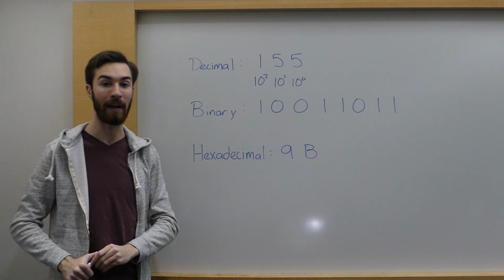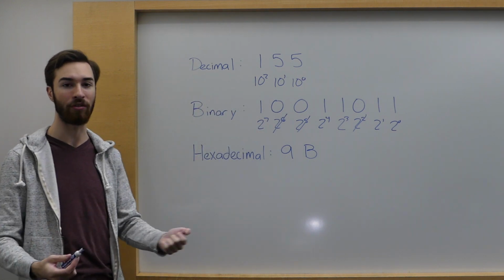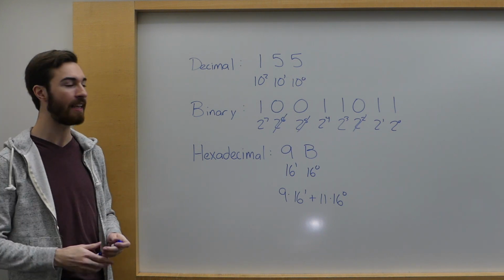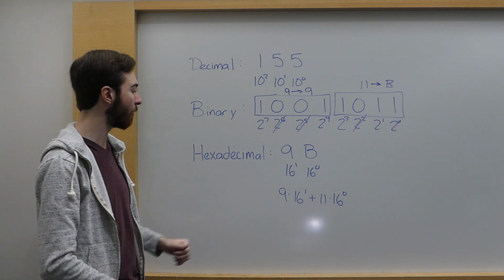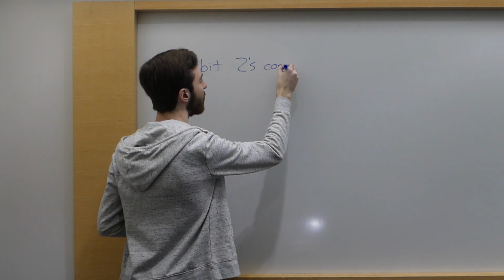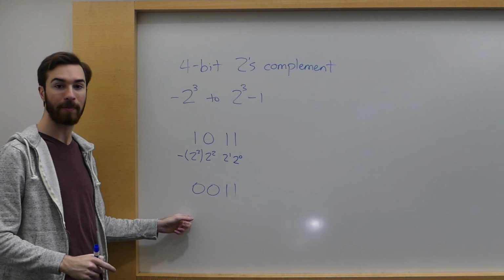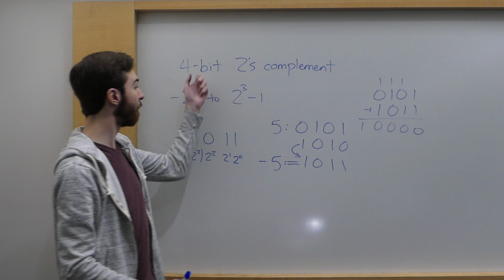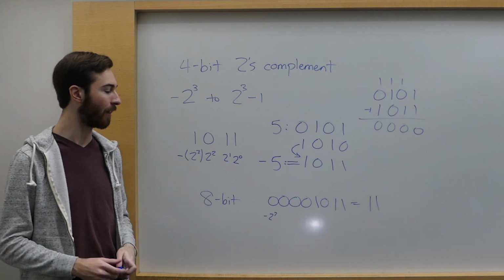EECS 370 Review #1 - Binary, Hexadecimal, and Two's Complement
Binary, Hexadecimal, and Two's Complement